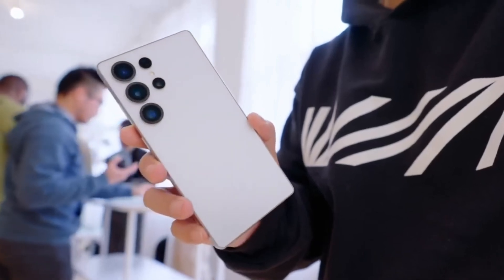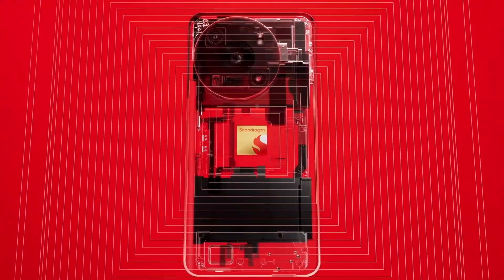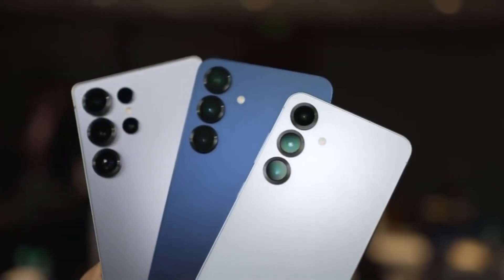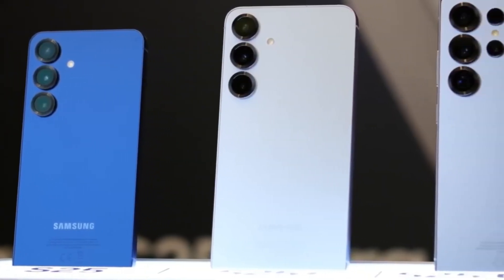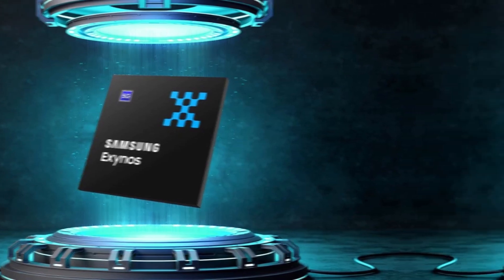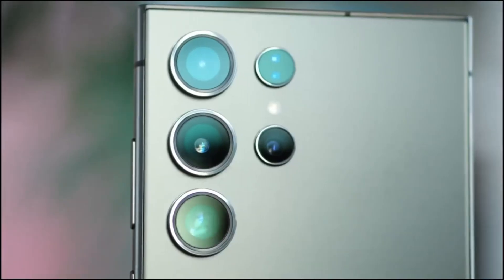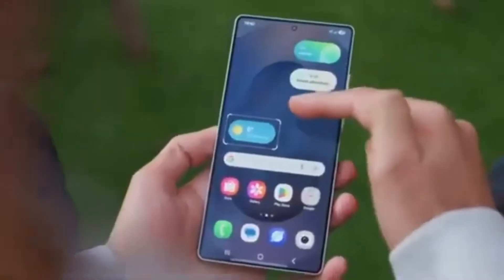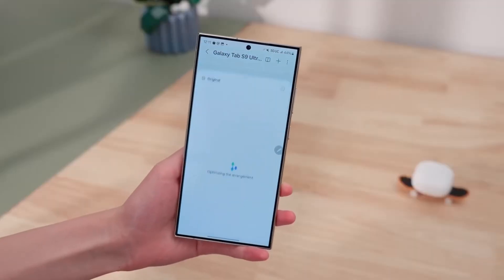Galaxy S26: Samsung May Stick With Snapdragon as Exynos 2600 Faces Delays!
Samsung might stick with Snapdragon for the Galaxy S26 as Exynos 2600 faces production challenges.
With Snapdragon 8 Elite Gen 2 pricing stable, Samsung has a strong backup without raising phone prices.
Most users still prefer Snapdragon, making it the safer and more reliable option for upcoming flagships.